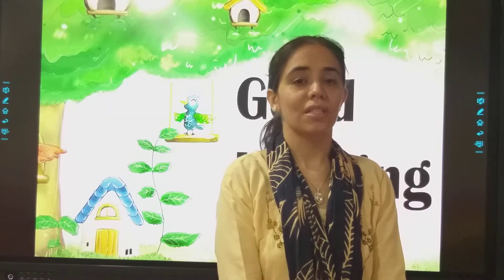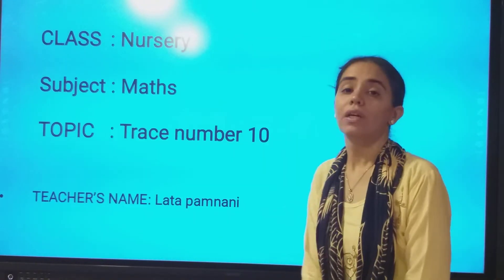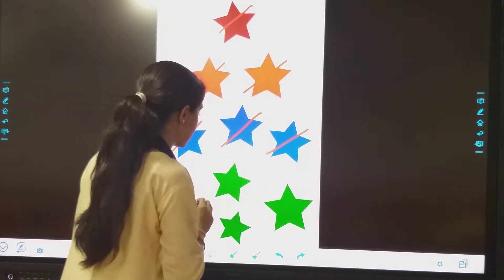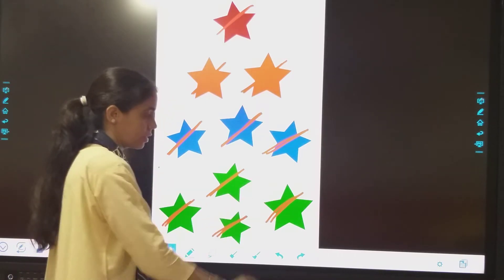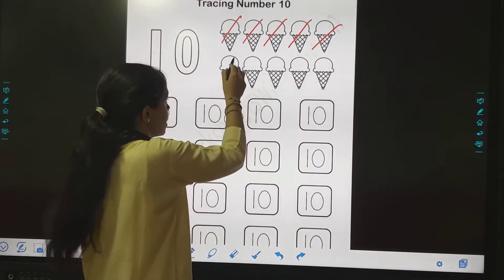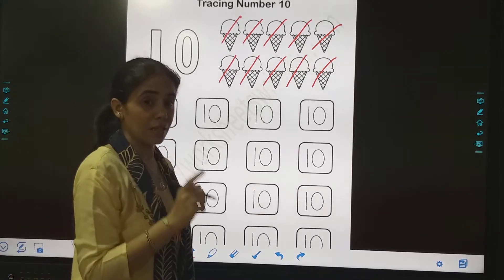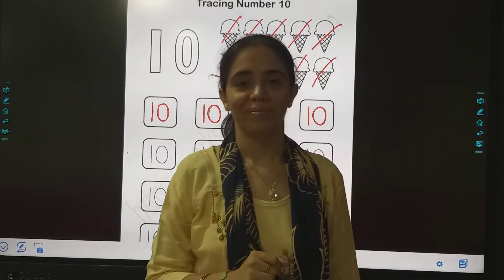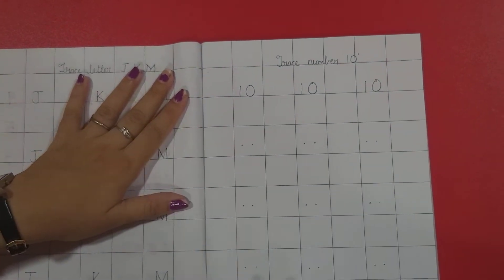06/09/21 CLASS : NURSERY // MATH // TRACE NUMBER 10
CLASS : NURSERY // MATH // TRACE NUMBER 10